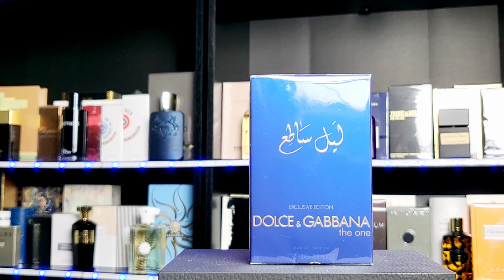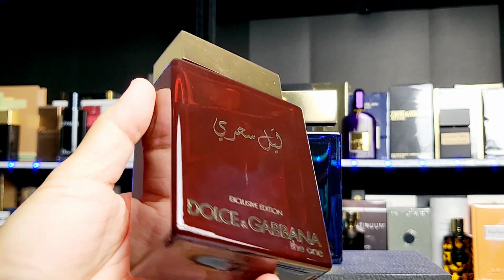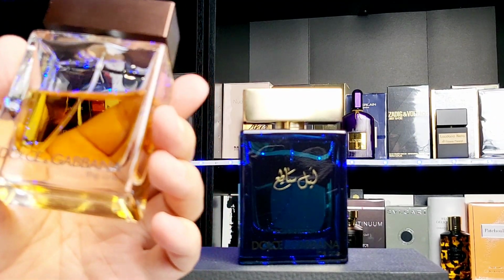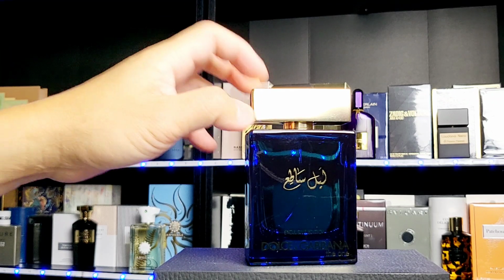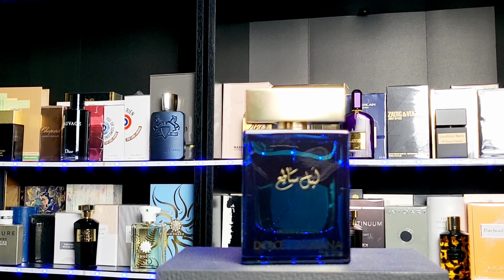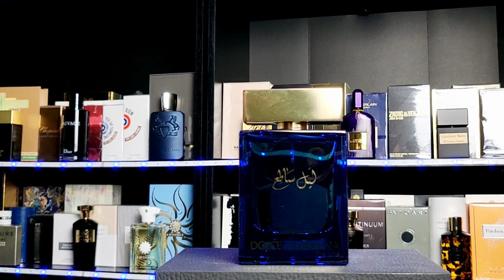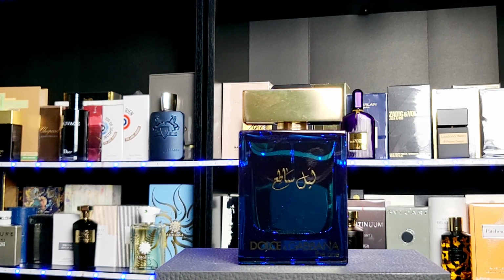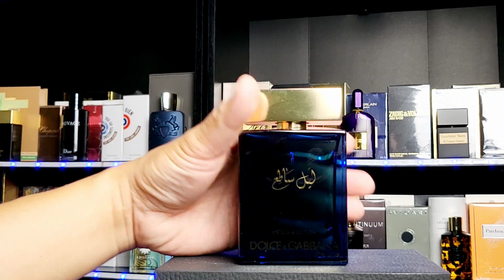The One Luminous Night Dolce&Gabbana